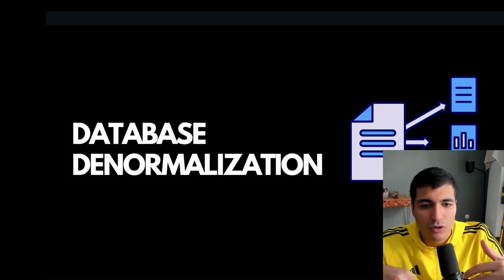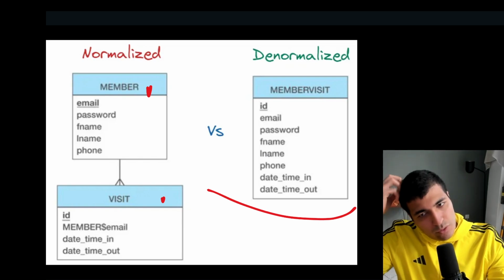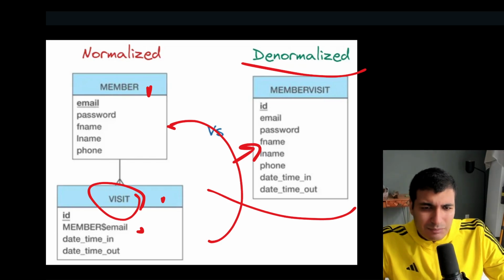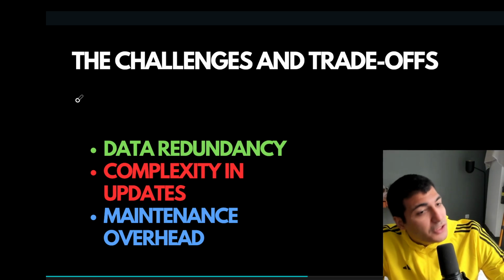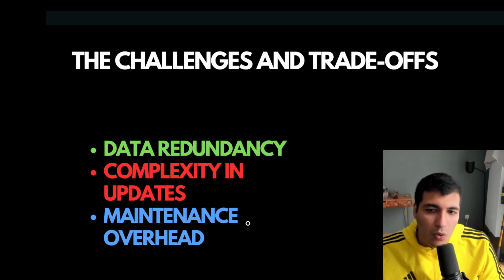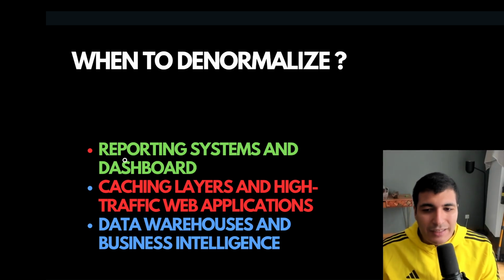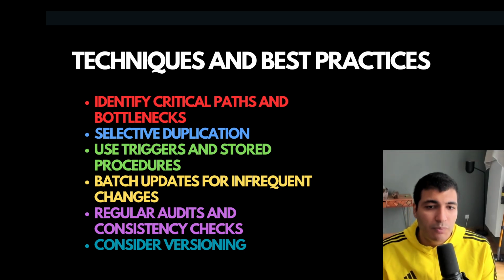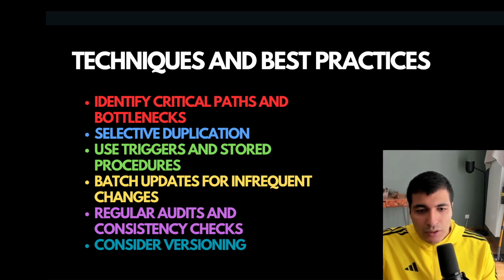Database Denormalization: Trading Purity for Blazing-Fast Reads!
✨ Timestamps:
0:00 - Intro
1:08 - Denormalization VS Normalization
3:25 - Why Consider Denormalization ?
5:01 - The Challenges and Trade-Offs
7:10 - When to Denormalize ?
8:54 - Techniques and Best Practices
10:52 - Conclusion